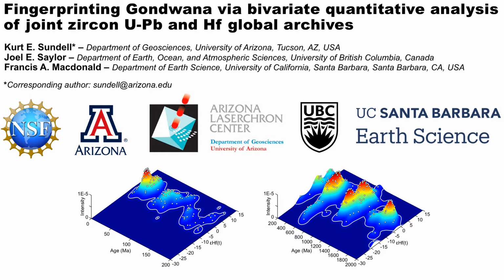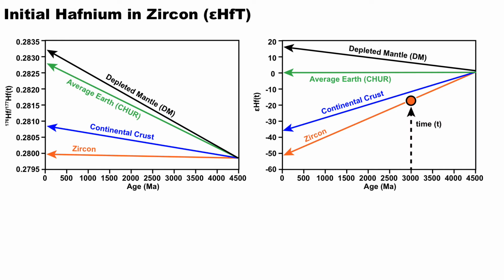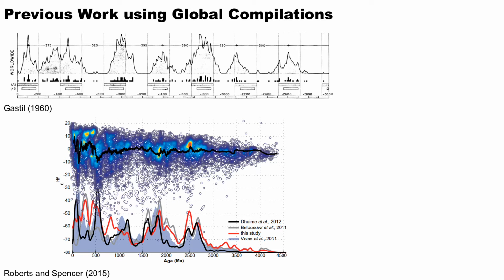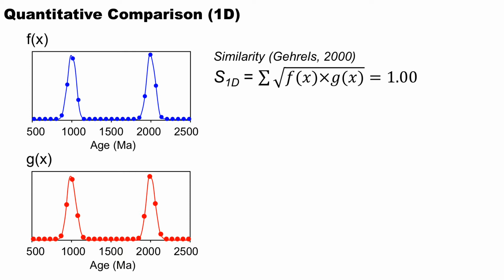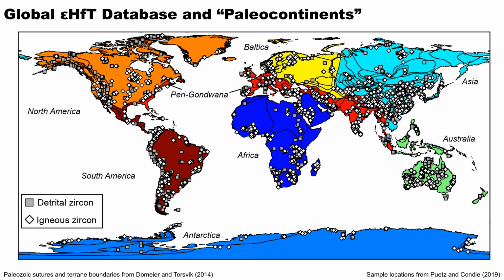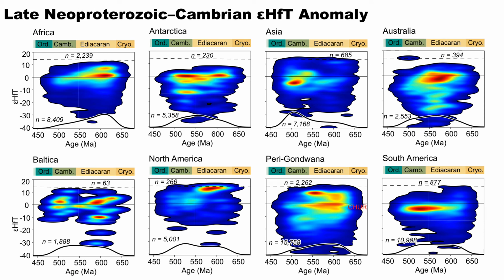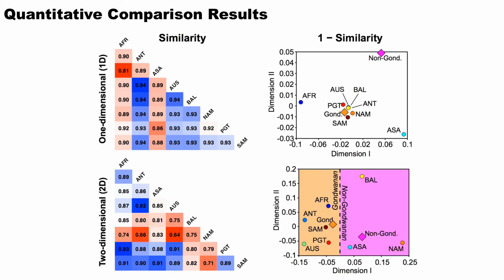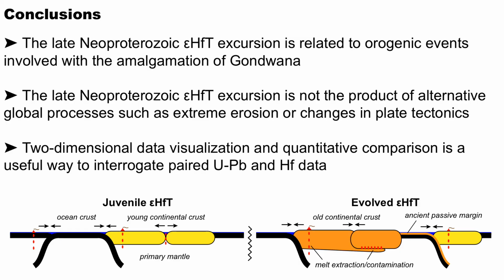Sundell GSA 2020 Talk 2D UPbHf v04